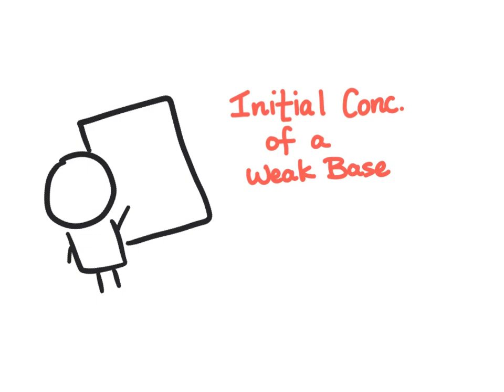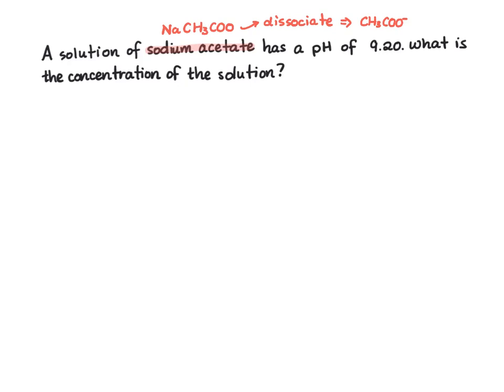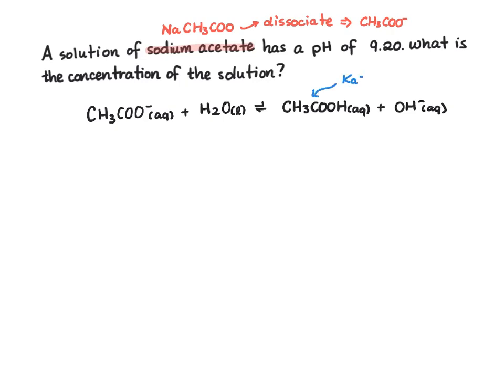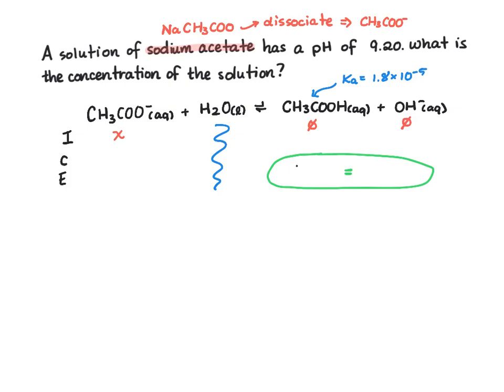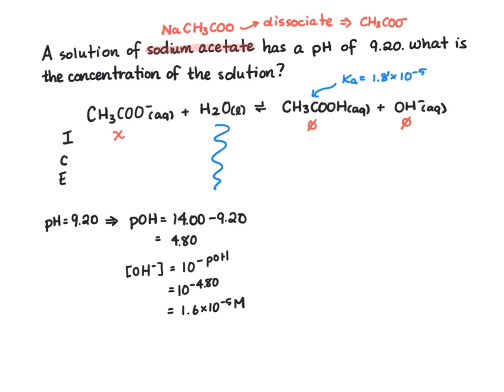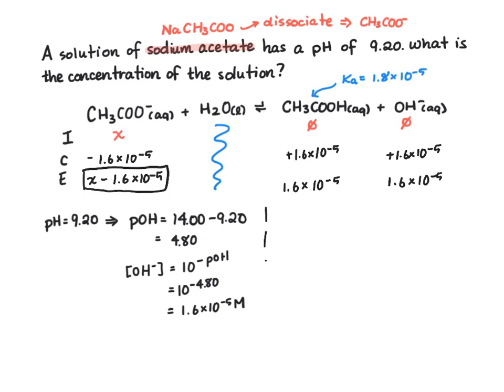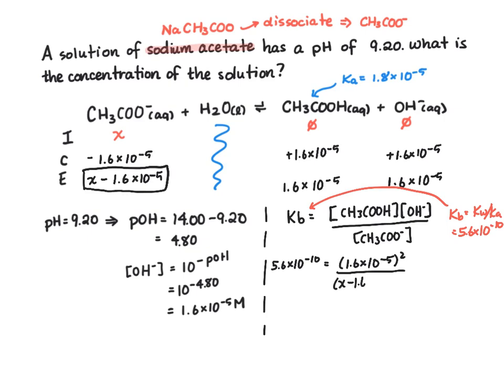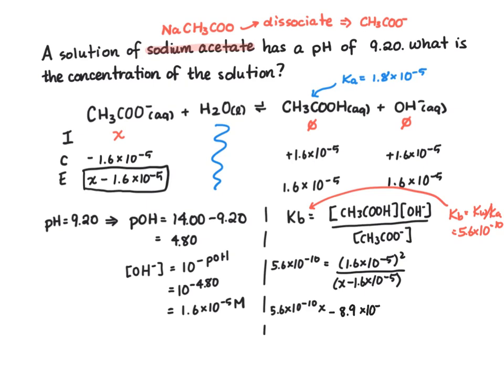Concentration of a Weak Base